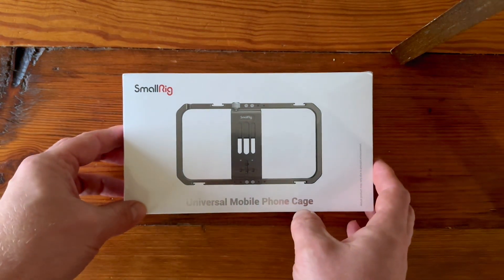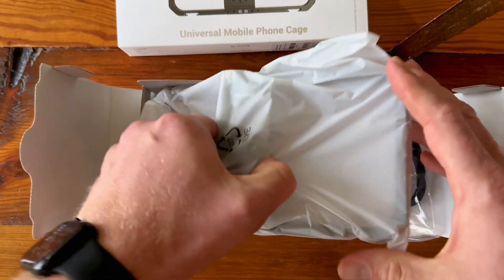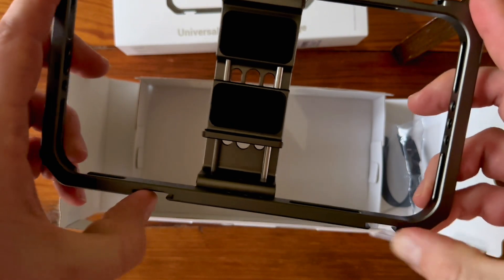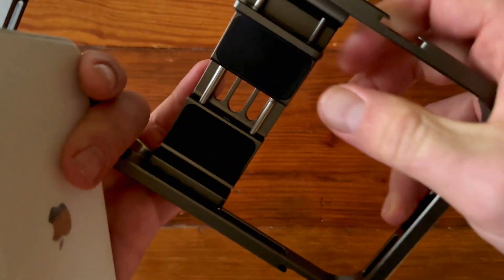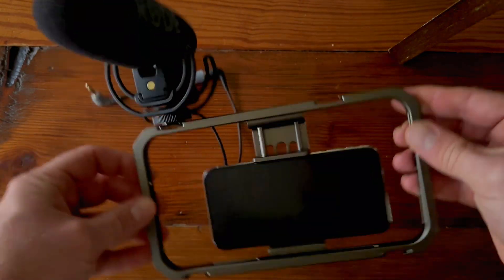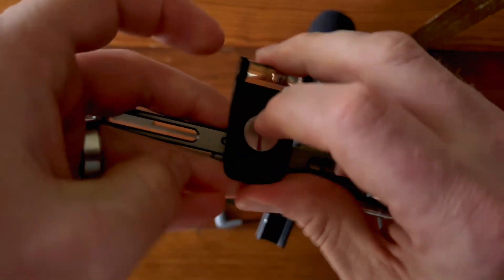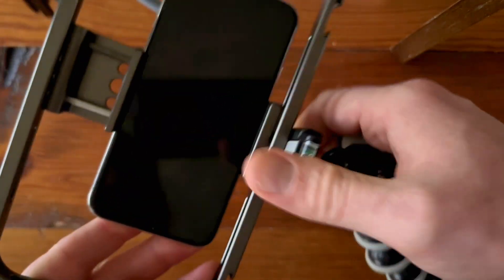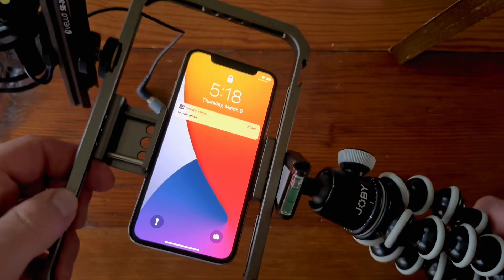Best Accessory for Smartphone Video 📱🎥 SmallRig Universal Smartphone Video Rig (Review)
Transform Your Smartphone Videos with SmallRig 📱🎥 The Ultimate Video Rig!

Upgrade your smartphone videos to professional level with SmallRig smartphone video rig! Boost your views and engagement with stunning footage.